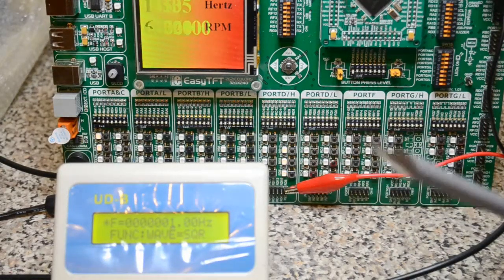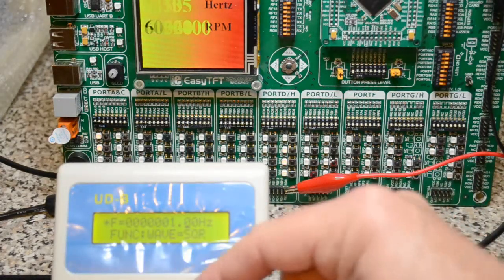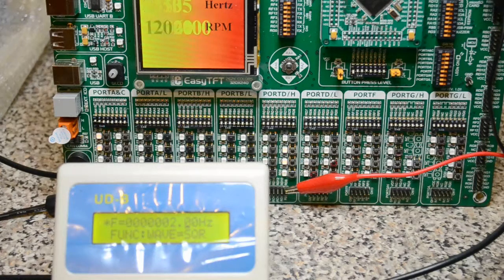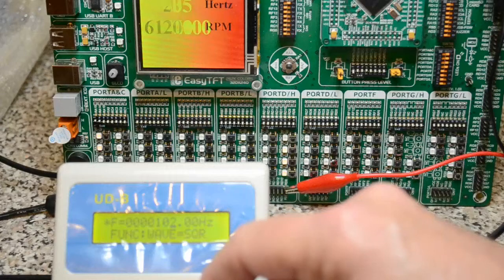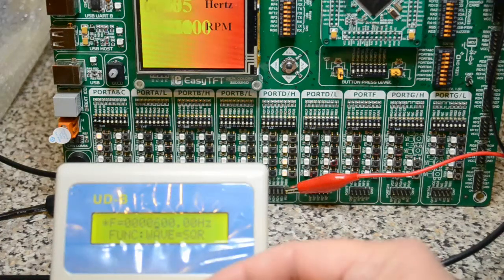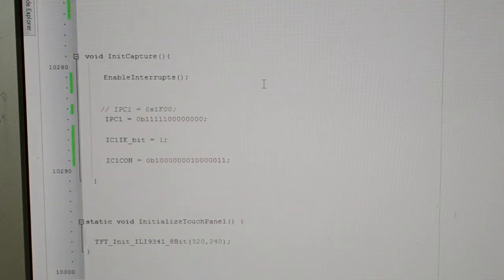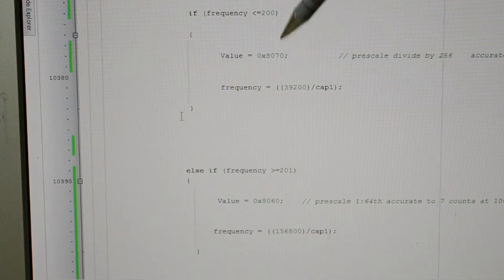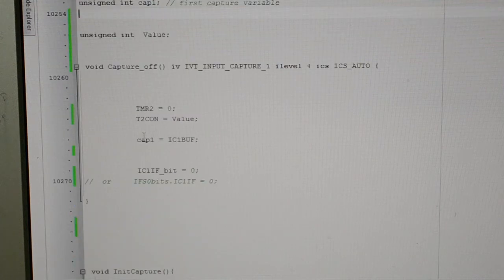Rpm Counter / Frequency Counter accurate from 0 to 200 pulses per second 12000 rpm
Hi, failing with the last video trying to get it to count down to nothing, I revised the code and now have a frequency counter / rpm counter very good from 0 to 200 pulses per second which on a motor would be 12000 rpm.
I hope you like it, or maybe give me advice on a better way to do it.